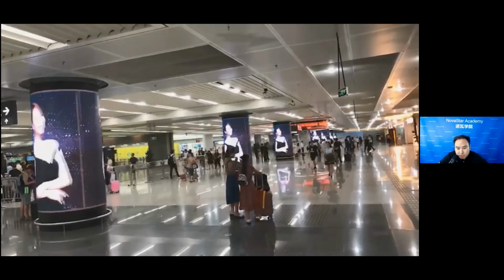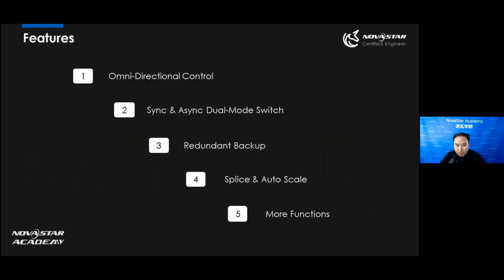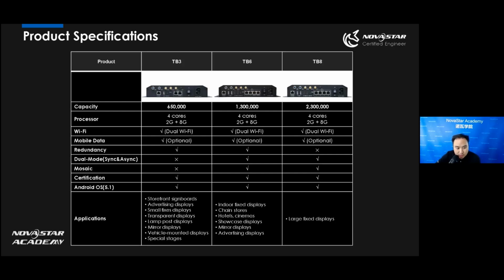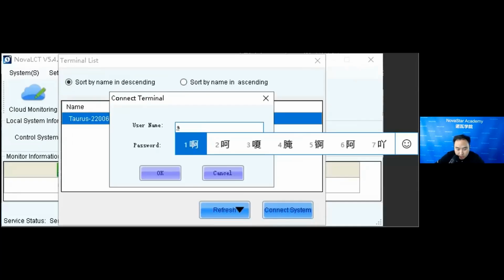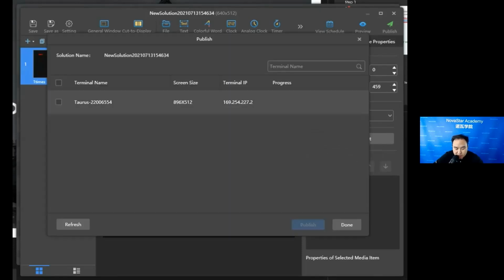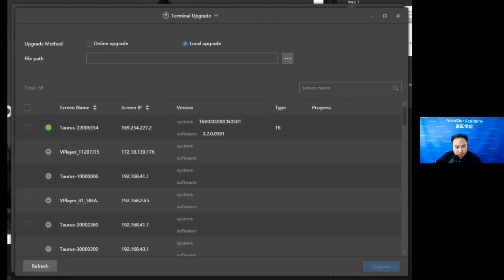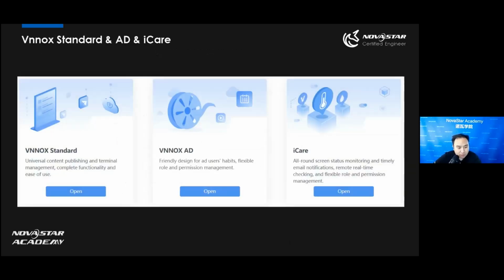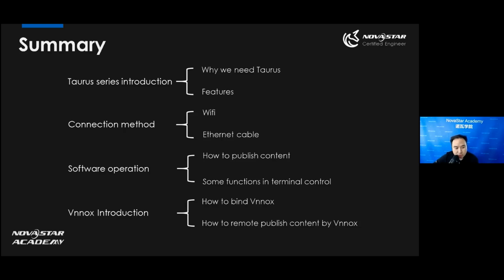NovaStar Cloud Based Solution- Taurus Multimedia Player&Vnnox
A secure and efficient independent cloud management solution for displays. Users can now increase the value of their display by entering the era of cloud LED management.

NovaStar Cloud Based Solution Features:
Full-lifespan LED display management: Providing a cloud-based solution across all stages: planning. deployment, operation, and maintenance.
Smart for efficiency: Remote publishing features fast updating, visible visual and convenient operation, clear data presentation, and easy management of thousands of screens with very few people.
Stable and reliable: Multiple identity authentication, communication encryption, data fingerprint verification, and comprehensive security.
Professional monitoring: Professional display status monitoring, failure analysis, maintenance recommendations, ensuring dramatic improvements in display maintenance efficiency.